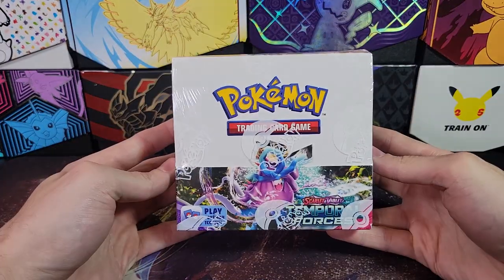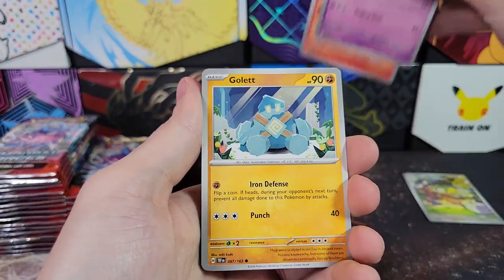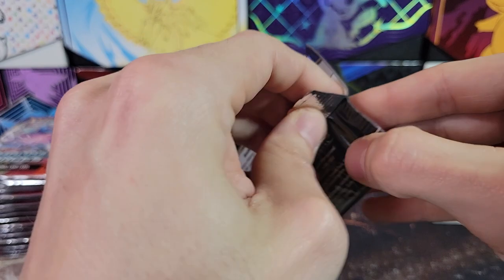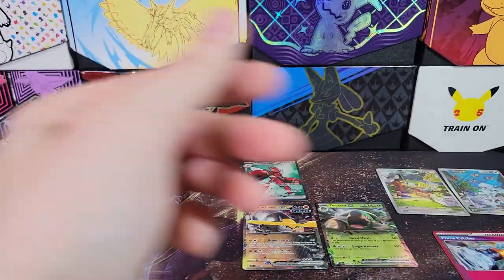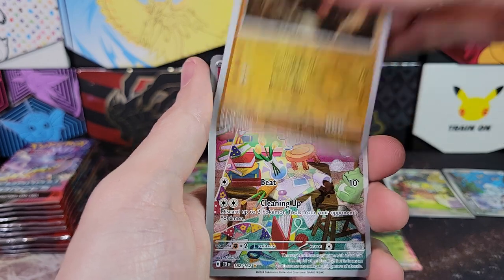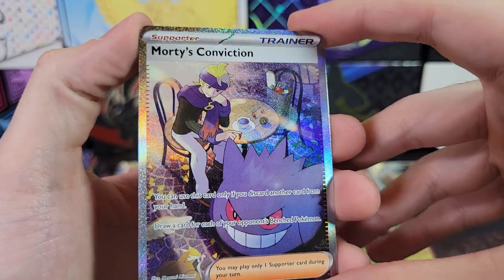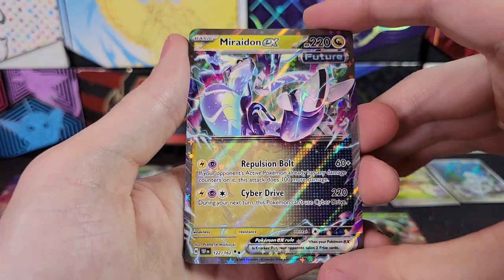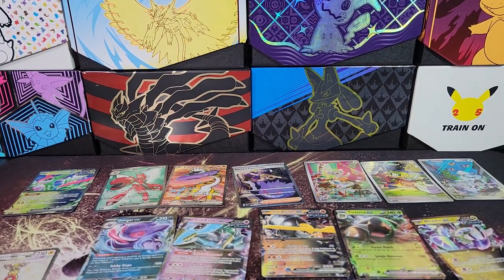Pokemon Temporal Forces Full Booster Box Opening - That's a lot of Hits!!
Pokemon TCG Temporal Forces Booster Box Opening.